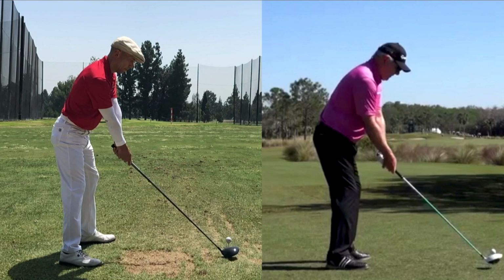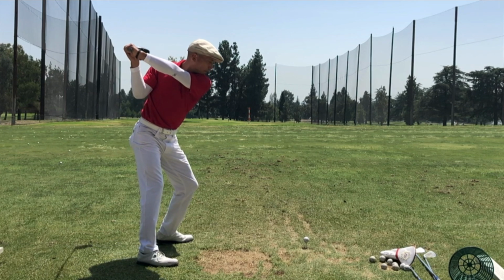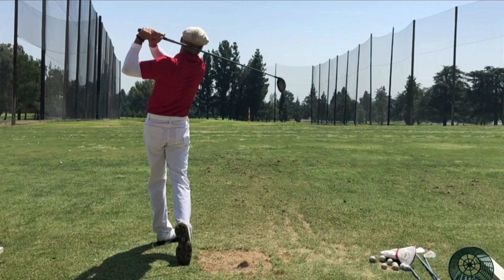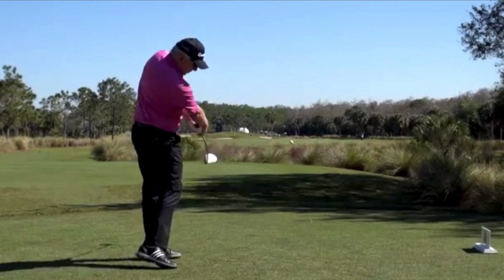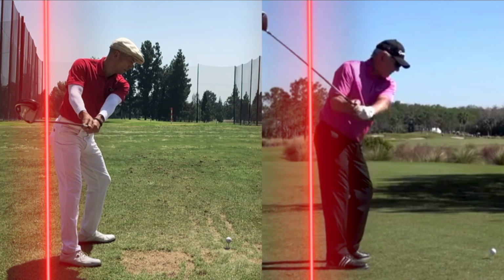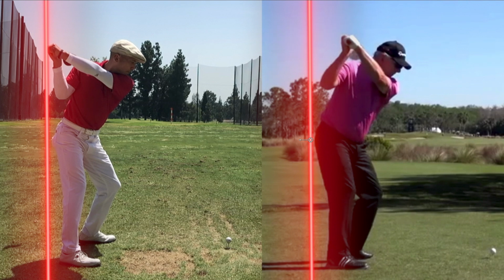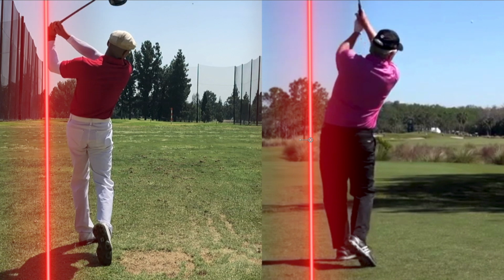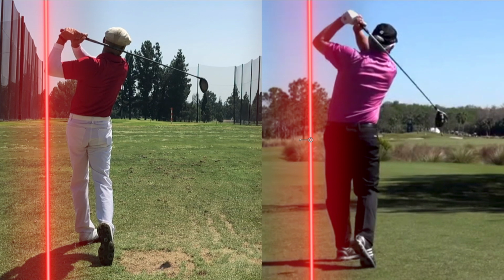MSE HALE IRWIN COMPARISON